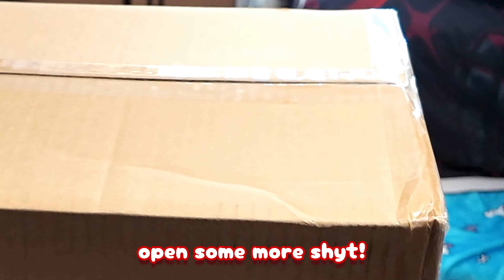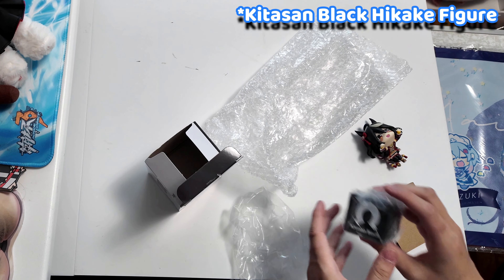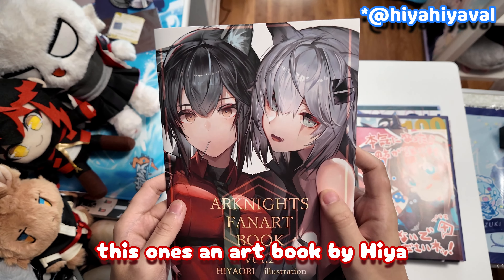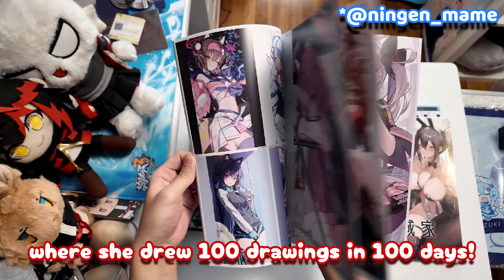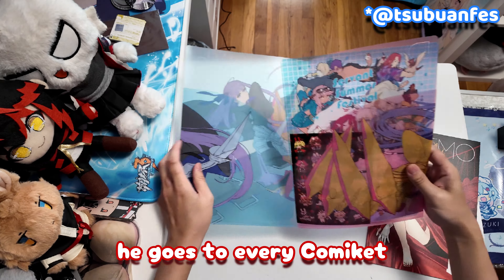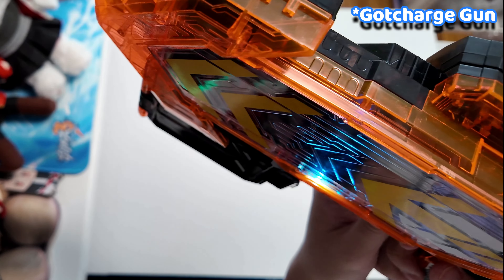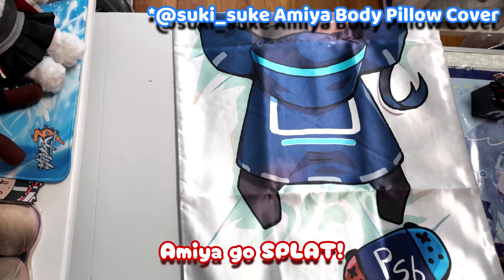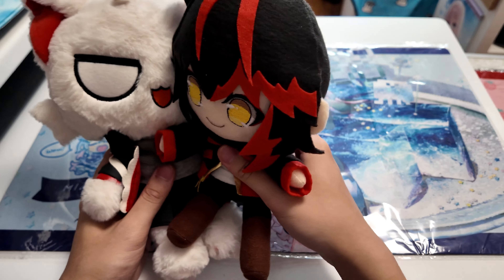【Unboxing】Buyee haul! Doujins from Comiket, Uma Musume, Arknights and more!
Let's do a unboxing of Buyee!! I bought stuff I missed from Comiket, Prize figures from Uma Musume, Arknights stuff, Kamen Rider Gotchard stuff and Date a live!